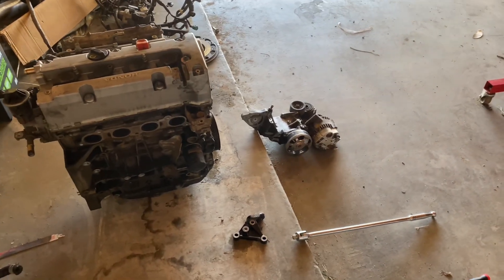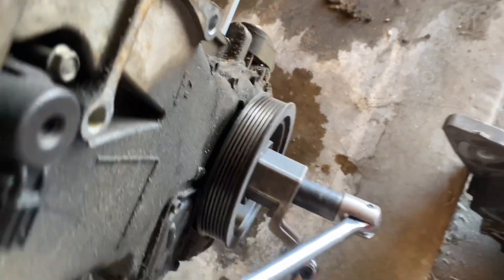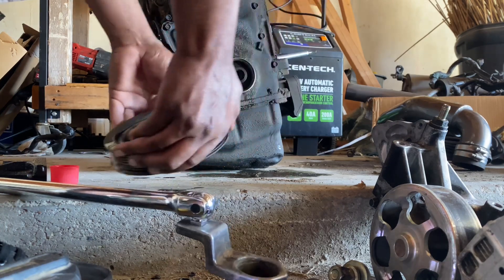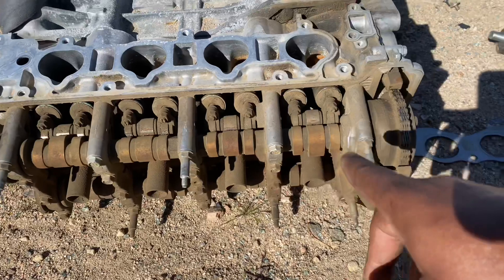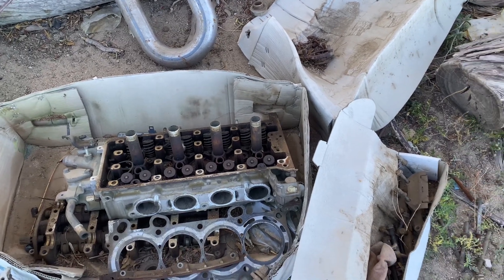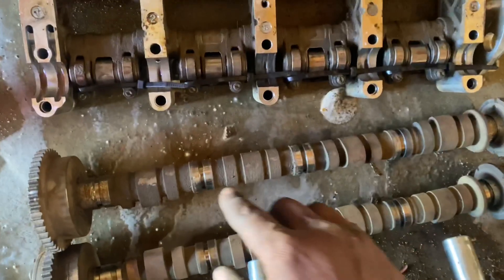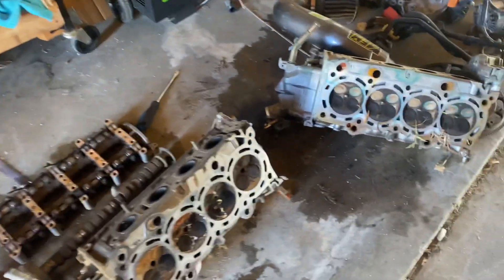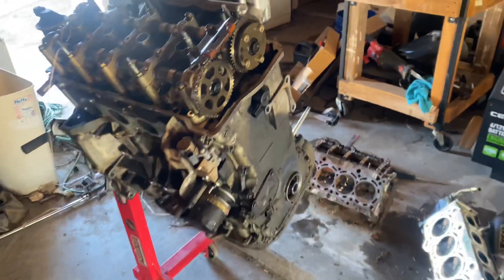How to build a budget k series part 2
Crank pulley removal and ivtec explained